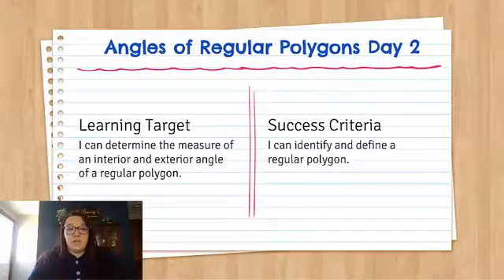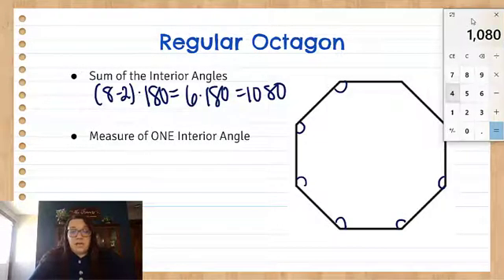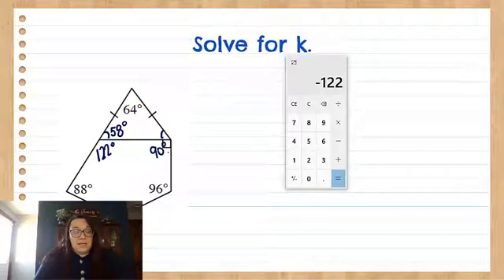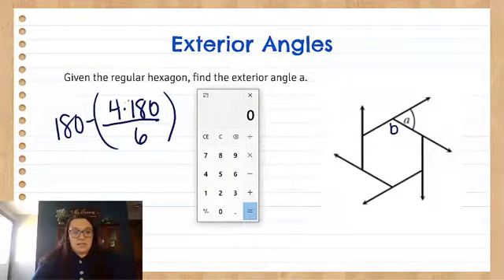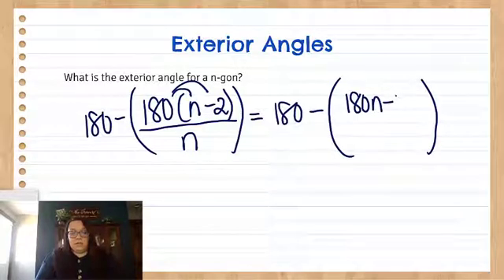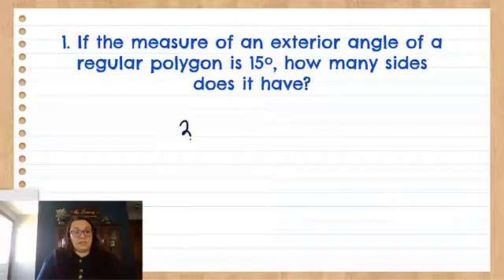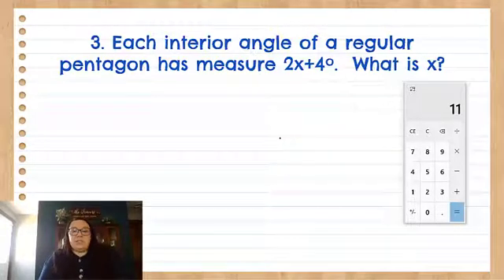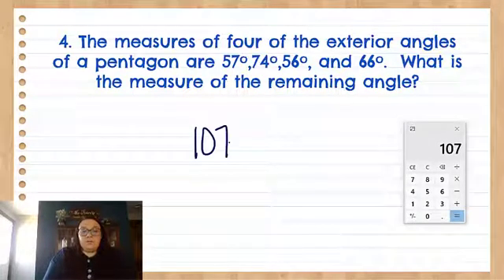8.1.3 Angles of Regular Polygons Part 2